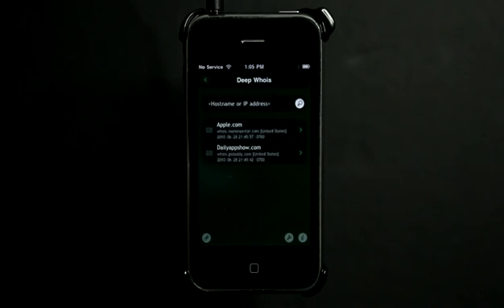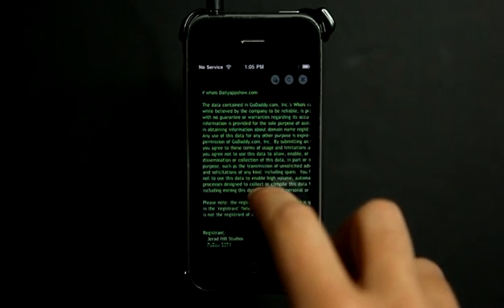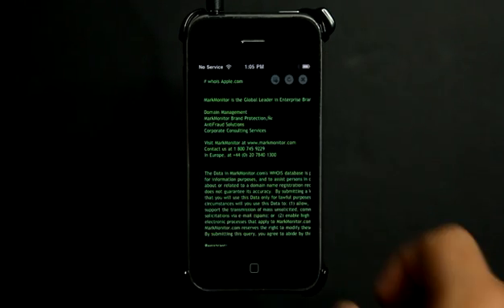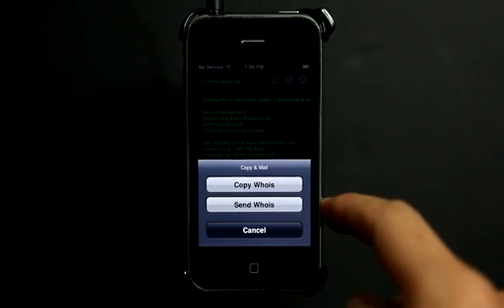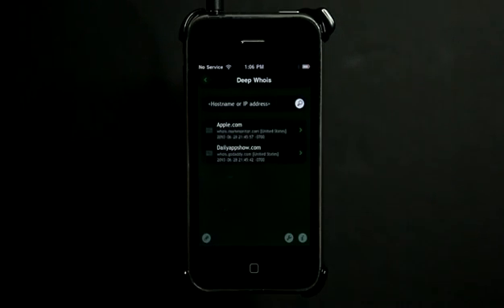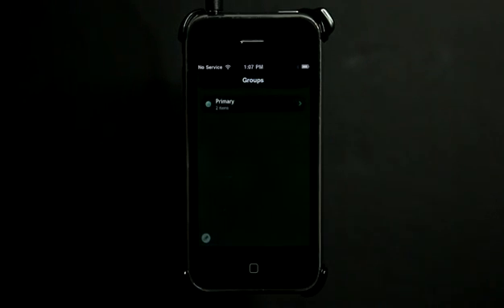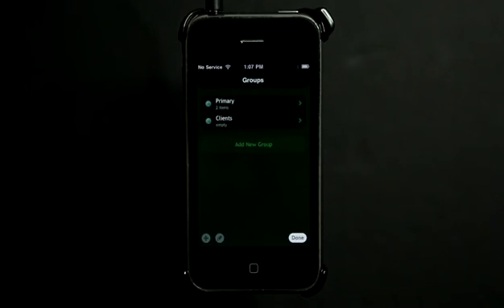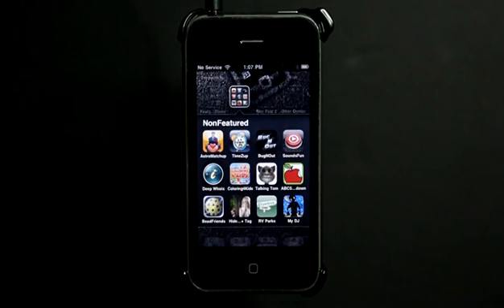Deep Whois iPhone App Review